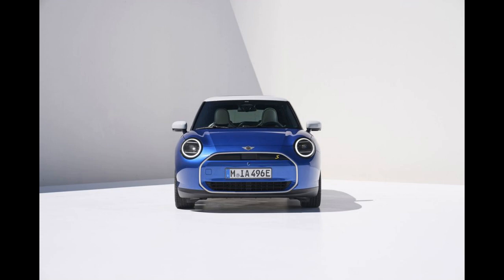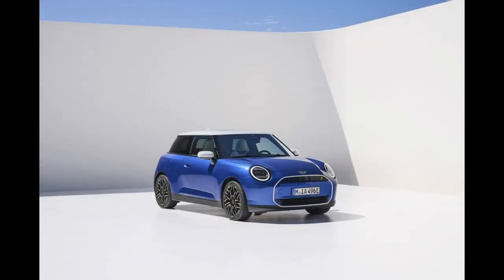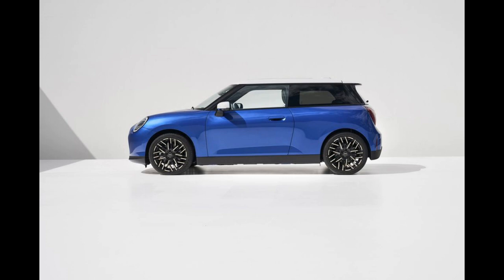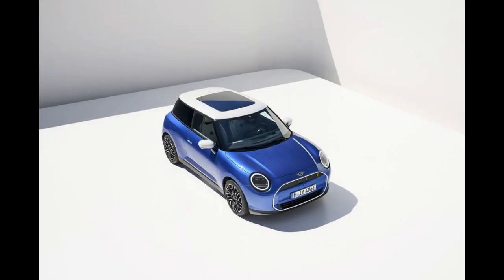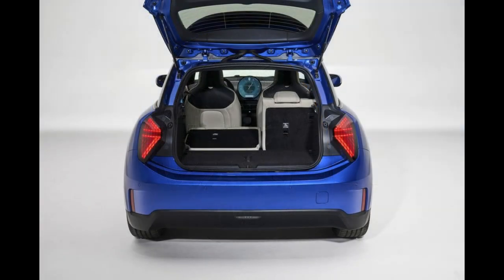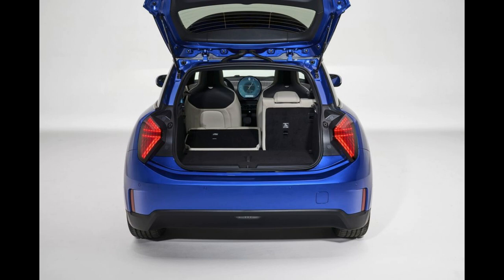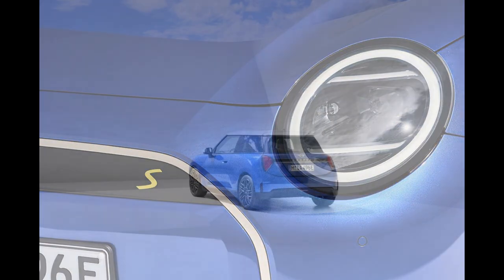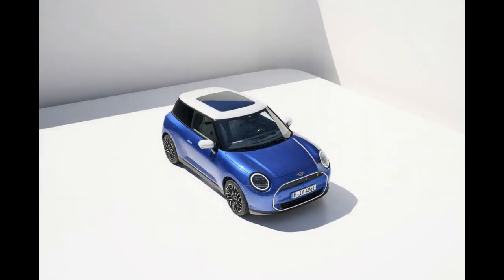2025 Mini Cooper Electric First Look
2025 Mini Cooper Electric First Look.
Mini's electric Cooper enters a new generation for the 2025 model year and will include a model with a more competitive driving range than the outgoing version.
Two different versions will be offered globally: the 184-hp Cooper E and the 218-hp Cooper SE.
The Cooper E comes with a 28.9-kWh battery pack, and SEs come with a larger 58.4-kWh pack, which should be good for about 200 miles per charge.
This time around, Mini has chosen higher-quality interior materials and has simplified the Cooper's interior design. Inspired by the 1959 original, Mini designers went for a pared-back feel inside, but there are still plenty of modern conveniences baked into the design. A series of LEDs are hidden behind the textile dash pad and illuminate upon start-up; these ambient lights also change color based on drive mode and infotainment theme. A row of toggle switches—a Mini must-have—provides access to frequently used controls, and the panel features a more contemporary look than the one featured in the outgoing model. Although the new Cooper is roughly the same size as the old one, the cabin feels more spacious and certainly seems airier inside.
A large circular infotainment display is mounted in the center of the dashboard, and a pop-up head-up display is available as well.
The Cooper Electric comes with driver-assistance technology such as forward-collision warning, pedestrian detection, and lane-keeping assist.
The price of the 2025 Mini Cooper Electric is expected to start around $30 000 and go up to $37 000 depending on the trim and options.